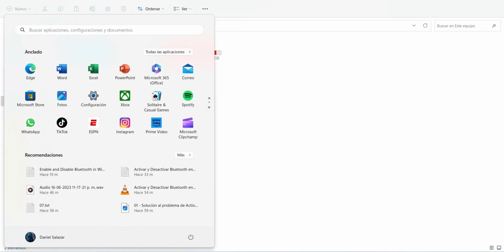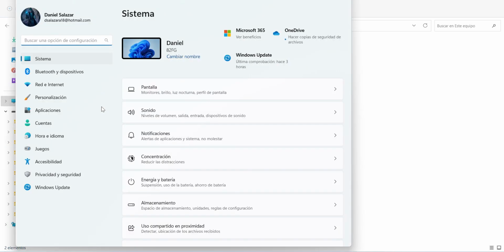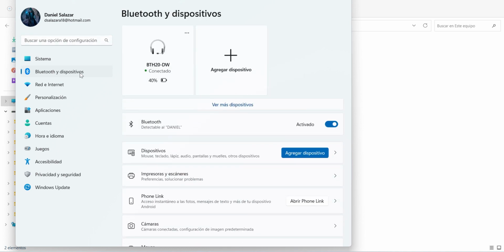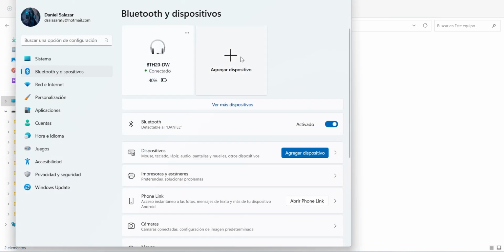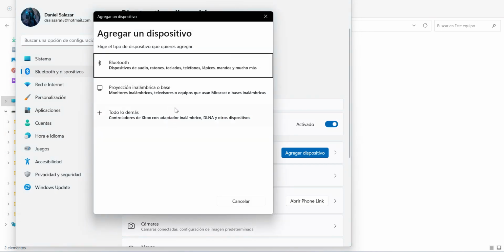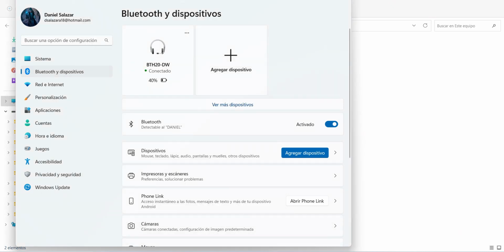How to Enable and Disable Bluetooth in Windows 11 - Step-by-Step Guide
Discover how to manage Bluetooth in Windows 11 with ease! In this video, I will guide you step by step on how to enable and disable Bluetooth on your operating system.

You will learn how to access the settings from the Start menu, find the Bluetooth and devices option, and handle the already paired devices.

Additionally, I will show you how to add new devices through Bluetooth. Don't miss out!